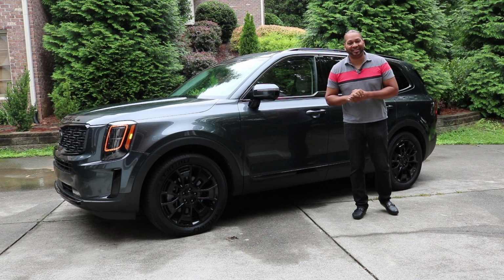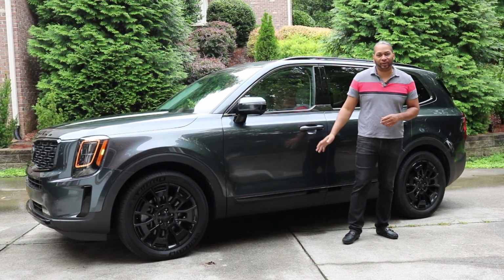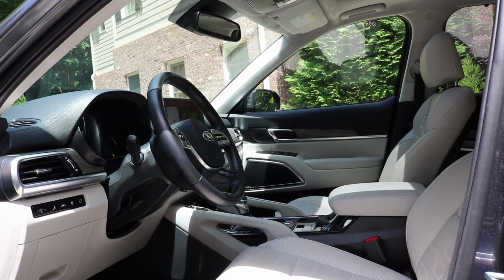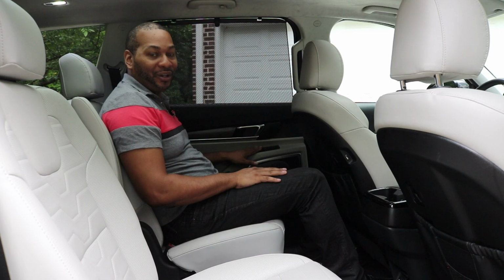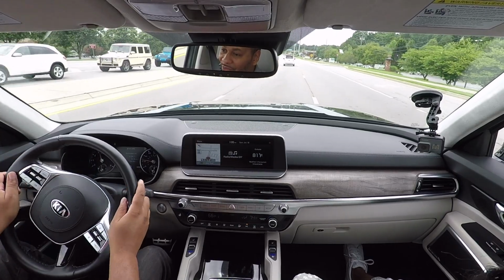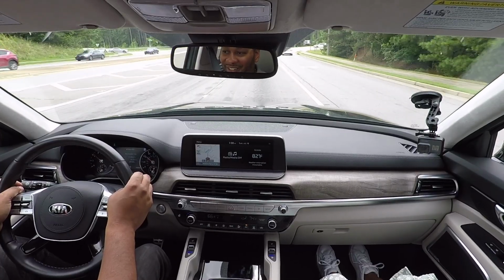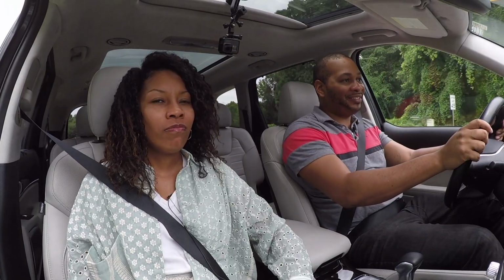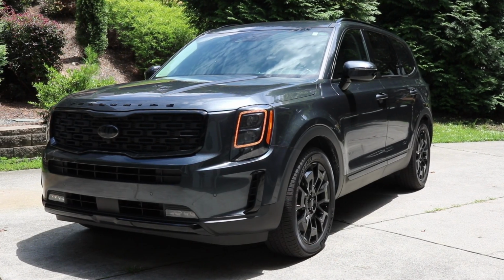The Kia Telluride Is An Incredible SUV From $32,790+ | Best SUV On The Market?!??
What's going on Car Family?!?!  Today , we're going to take a look at one of the hottest SUVs to ever hit the streets!  The Kia Telluride!!